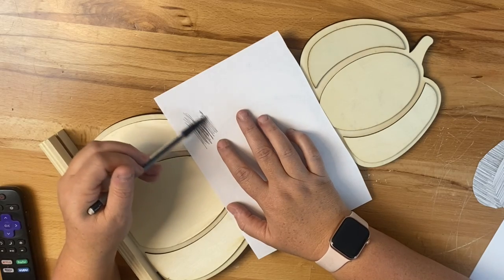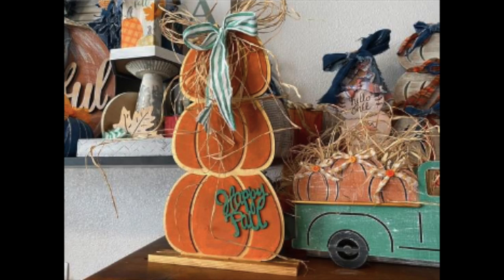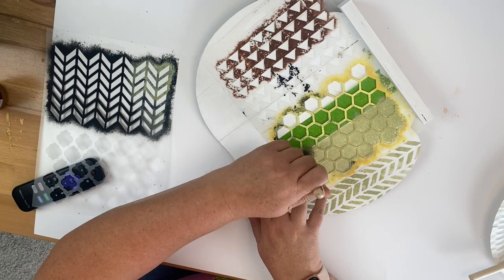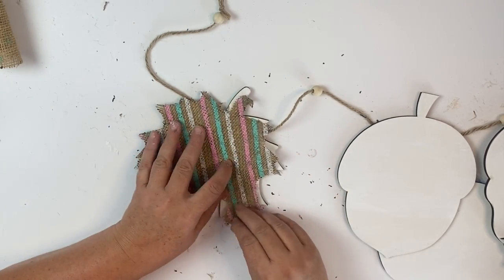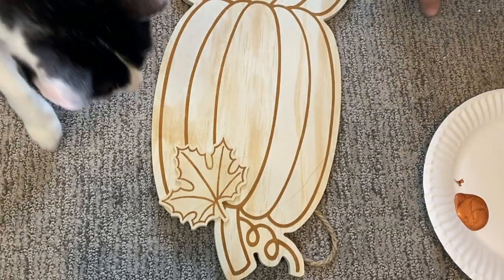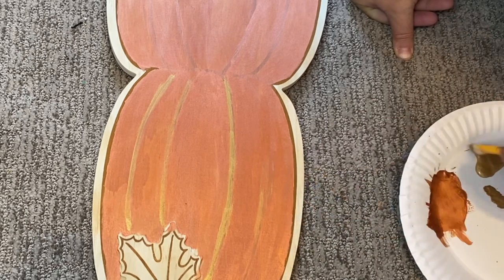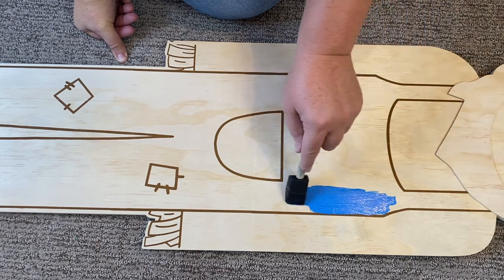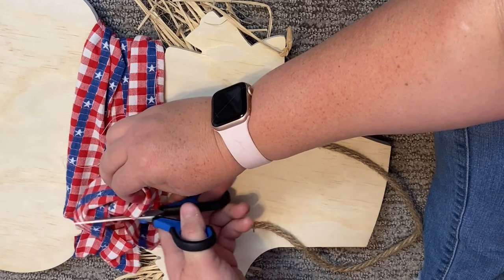Are HOBBY LOBBY Unfinished Wood Crafts Worth The Money?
Watch me Transform Hobby Lobby Seasonal Unfinished Wood Projects and decided if they are worth the money!

Metalic Copper Paint
Metalic Gold Paint
Blue Acrylic Paint
Red Acrylic Paint
Round Sponge Brush
Similar Folk Art Stencils

2844 E. Main St., Ste. 106 # 288